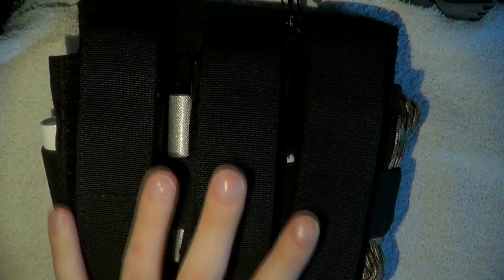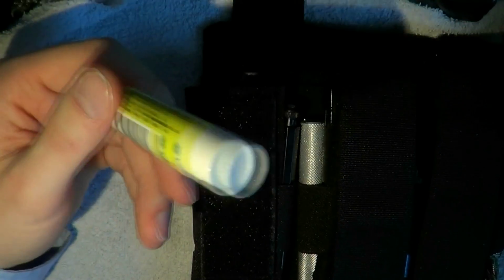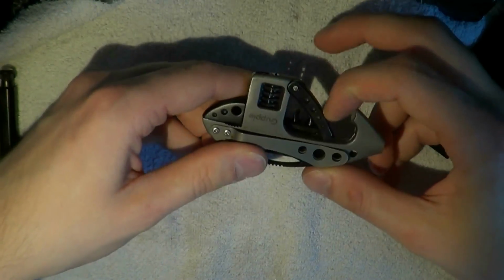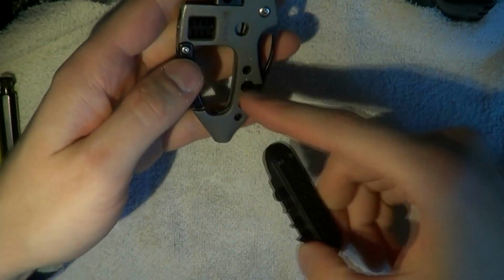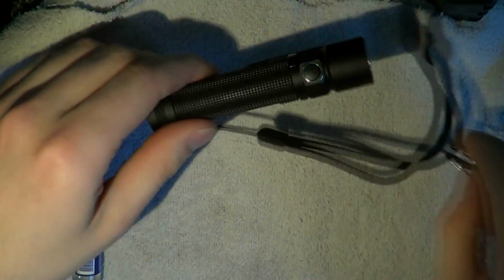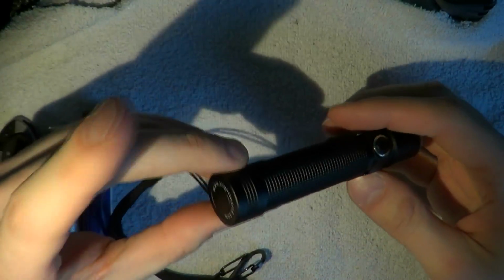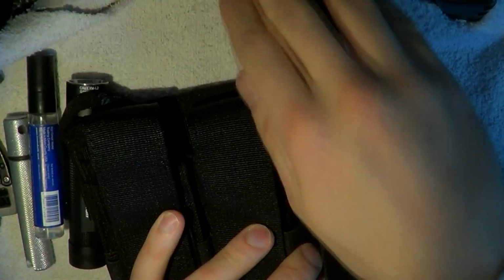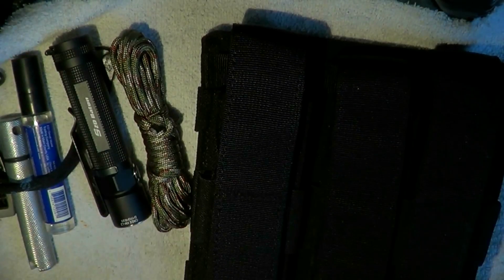Gearing up with SBRE Brown EDC Part 8 Coat Carry System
One way to carry some items in an organized fashion in a coat pocket.
I do not condone the inappropriate or violent use of edged items. Knives are tools, so use them in a responsible fashion.
Add me on google+: Stephen B.R.E. Brown
Talk to me on FPN: StephenBrown